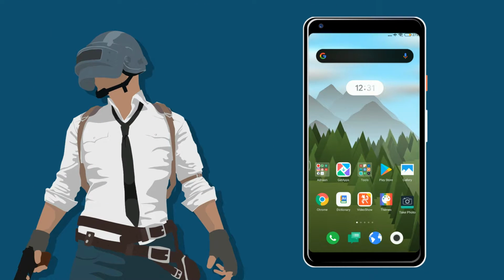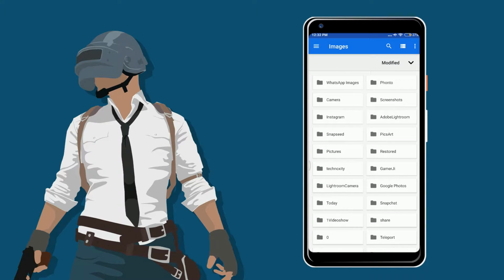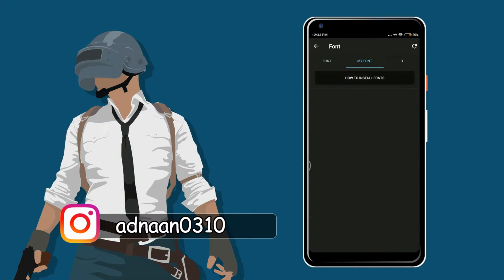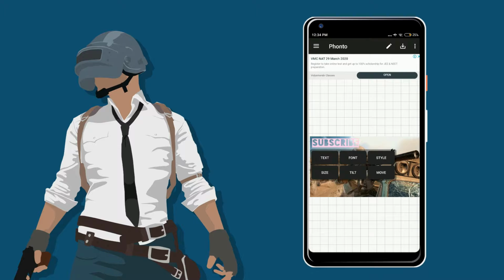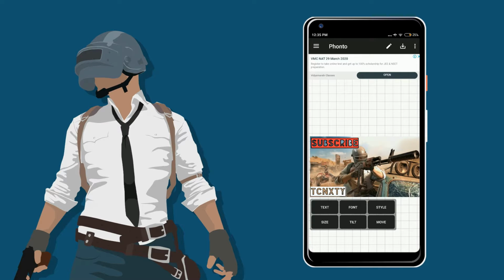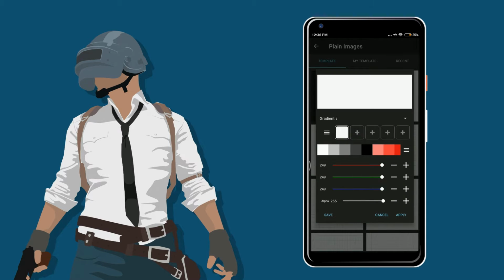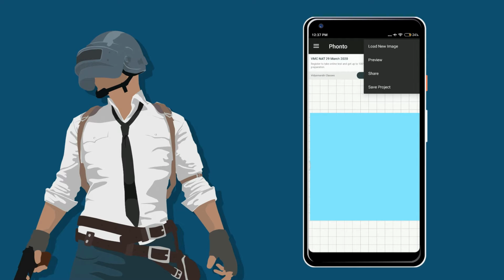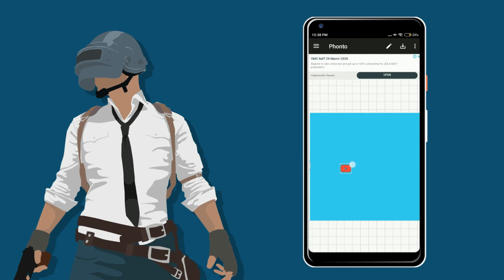How to make professional thumbnail for YouTube videos on Android | Grow fast on YouTube | Easy| 2020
About this video: Hi guys, in this video I have shown you guys how to make a cool, punchy, animated thumbnail just using your mobile phone.

How to make youtube videos thumbnail adnaan ahmed siddiqui